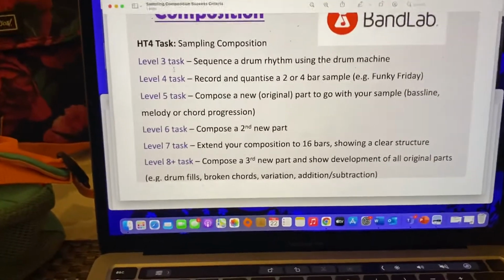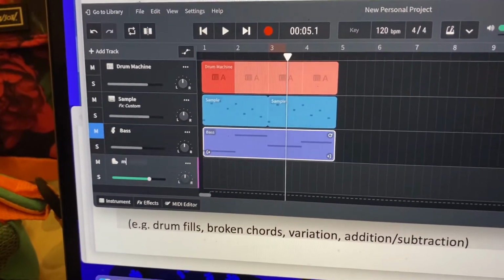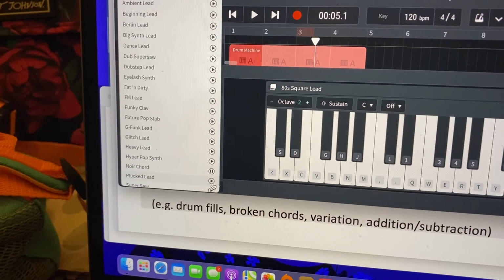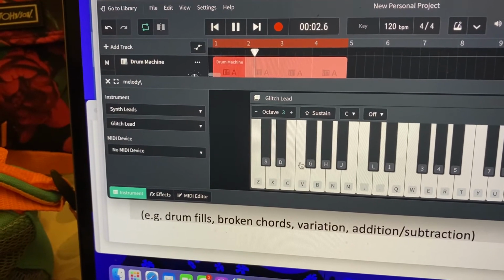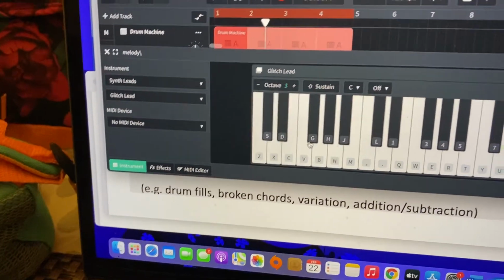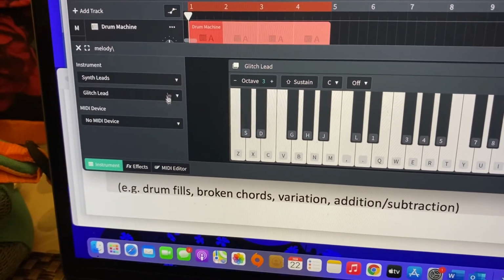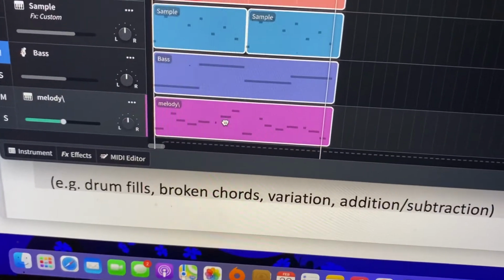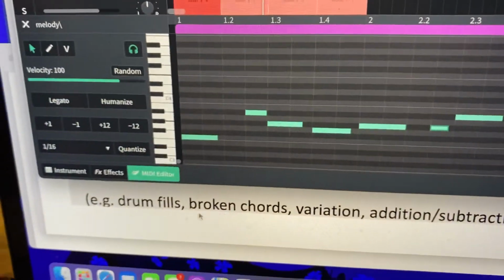Year 9: Sampling Composition (level 5/6 - melody)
Tutorial demonstrating how to compose a melody